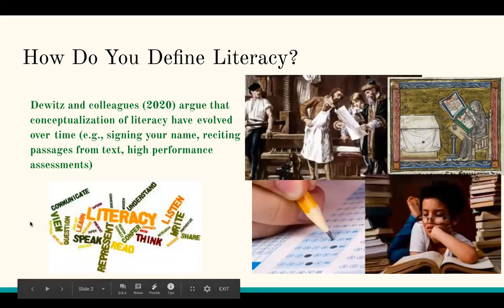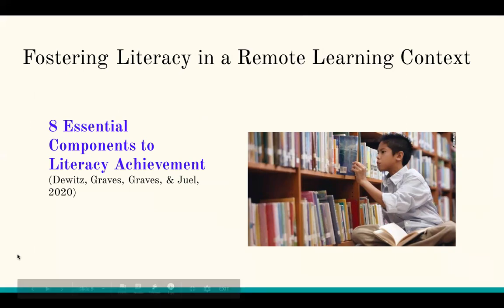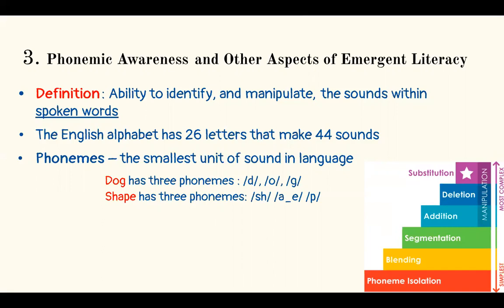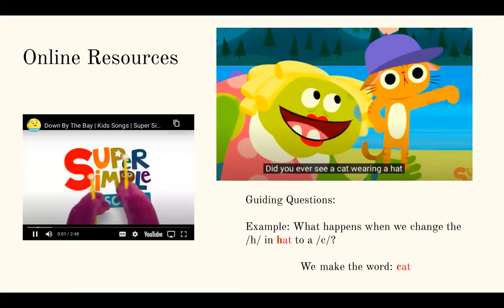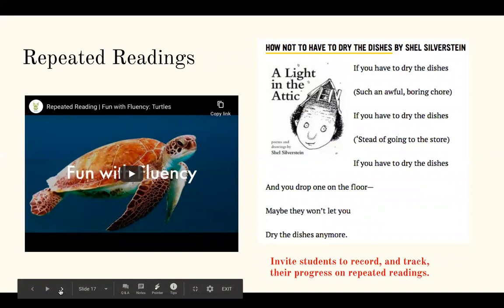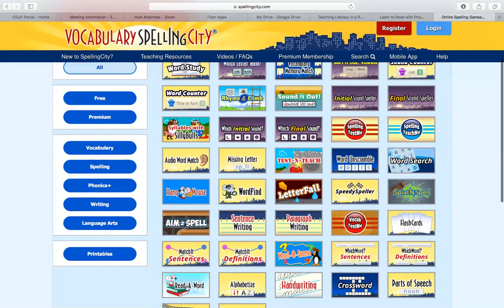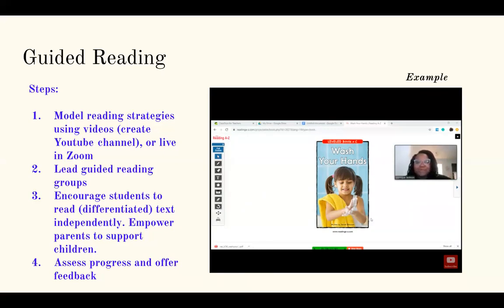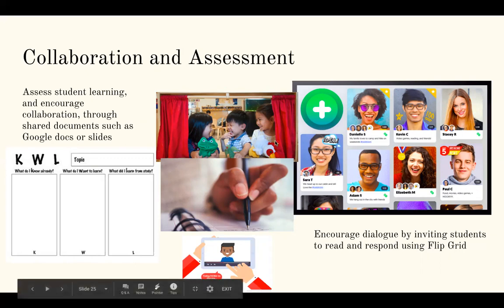K12 Online Teaching Webinars: Teaching Literacy in a Remote Learning Context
Teaching Literacy in a Remote Learning Context
Presenter: Dr. Gomez-Najarro
Grades K-5